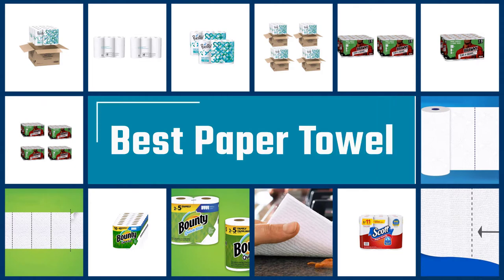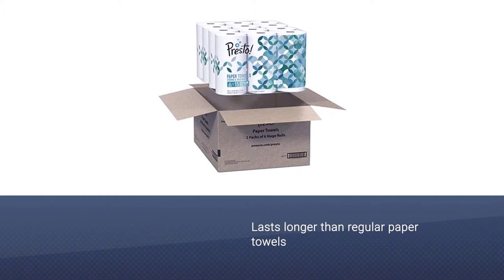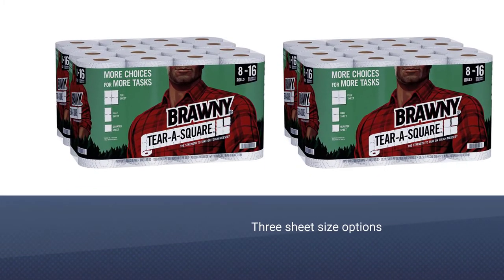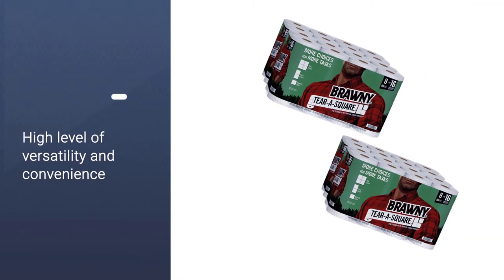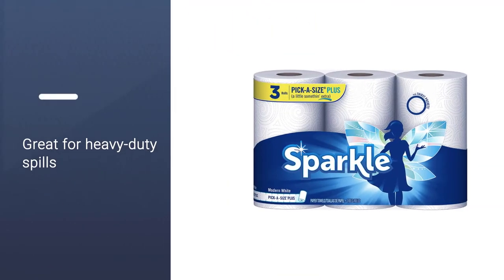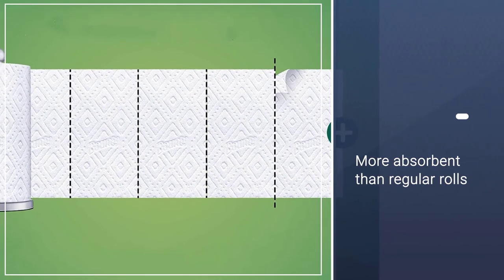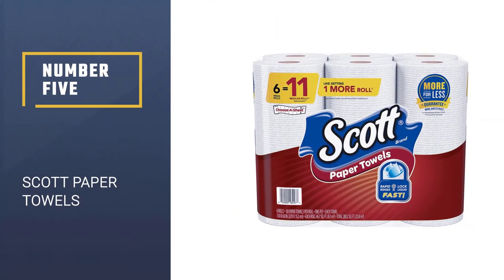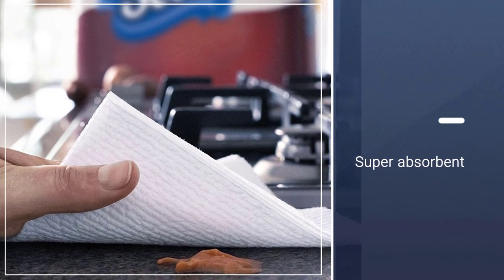Top 5 Best Paper Towels Review [2023] | Which One Should You Buy?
Links to the best paper towels listed in this review video:
► 1. Amazon Brand Presto! Flex-a-Size Paper Towels
► 2. Brawny Tear-A-Square Paper Towels
► 4. Bounty Quick-Size Paper Towels

🕝Timestamps🕝
0:36 - Introduction
0:45-  Amazon Brand Presto! Flex-a-Size Paper Towels
1:25 - Brawny Tear-A-Square Paper Towels
2:10 - Sparkle Paper Towels
2:49 - Bounty Quick-Size Paper Towels
3:32 - Scott Paper Towels

★What is a paper towel?
A paper towel is a retentive, expendable towel produced using paper.[1] In Britain, paper towel for kitchen use is otherwise called kitchen move, kitchen paper, kitchen towel. For home use, it is typically sold in a move of punctured sheets, however, some are sold in heaps of pre-cut and pre-collapsed layers for use in paper towel allocators. Not at all like material towels, paper towels are dispensable and proposed to be utilized just a single time.